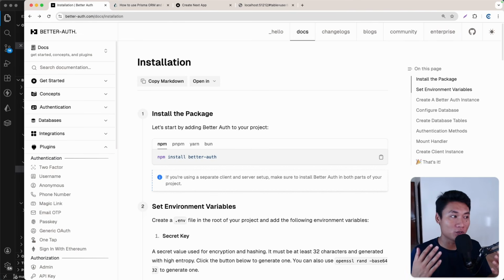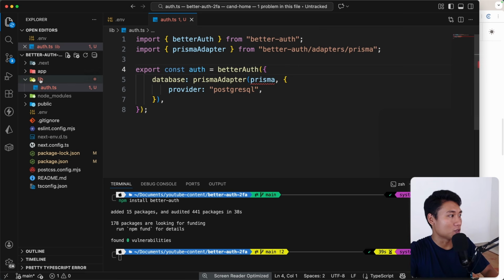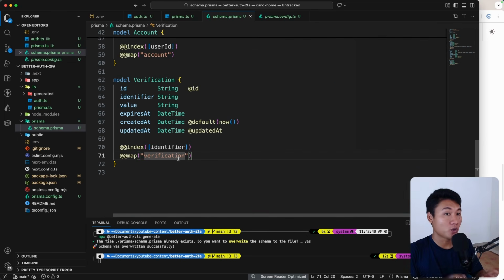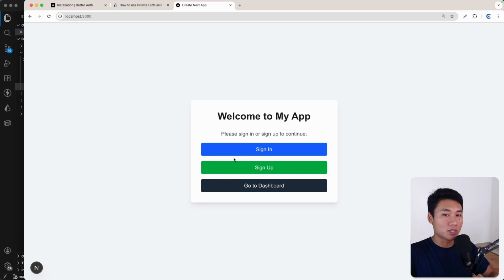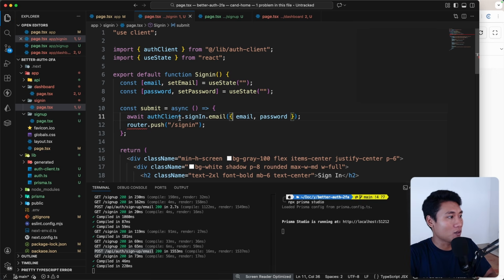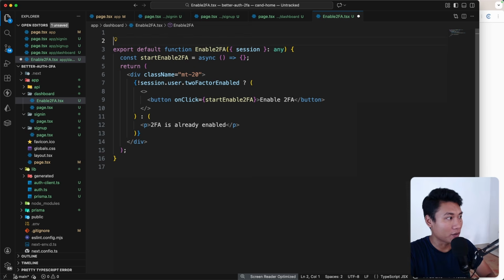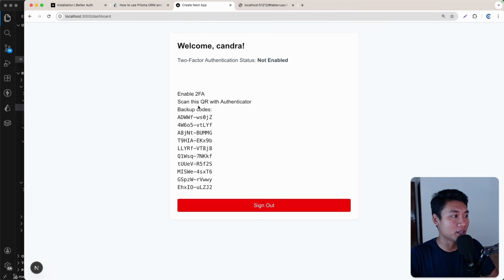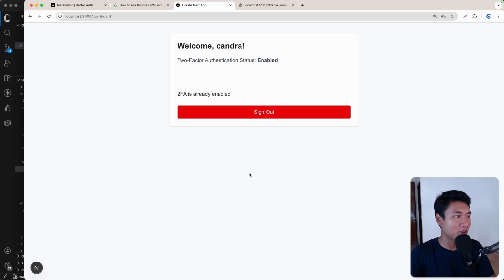Better Auth 2FA Tutorial – Next.js App Router + Prisma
In this video, I show you how to implement Two-Factor Authentication (2FA) in a Next.js App Router application using Better Auth and Prisma.
You’ll learn how to build a complete real-world authentication flow — from signup, login, enabling 2FA, until verifying OTP codes using Google Authenticator.

This video is perfect for both beginners and experienced developers who want to level up their authentication & security skills in Next.js apps.

⏱️ Timestamps:
00:00 - Introduction (Demo)
02:25 - Project setup (Next.js + Prisma + Better Auth)
11:28 - Create home, signup, signin and dashboard UI
14:00 - User signup & saving data to database
15:42 - Sign in flow & dashboard redirect
18:52 - Enabling 2FA from the dashboard
20:34 - Signing out & enforcing 2FA on next login
25:50 - Two-factor page